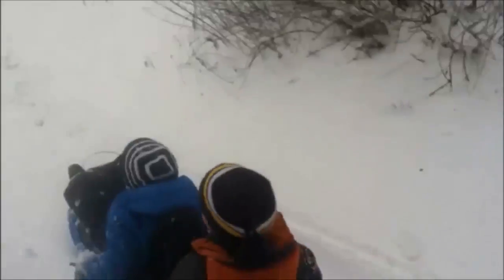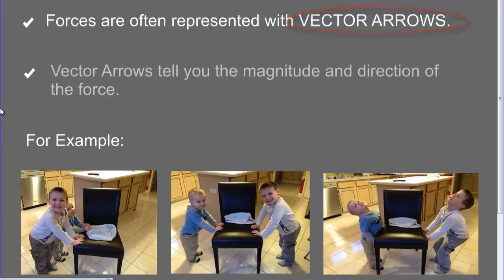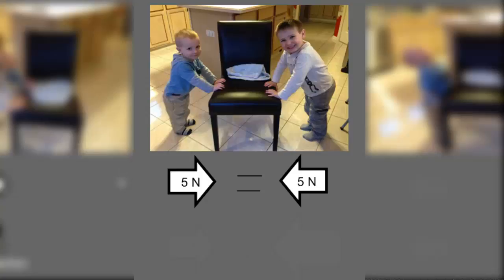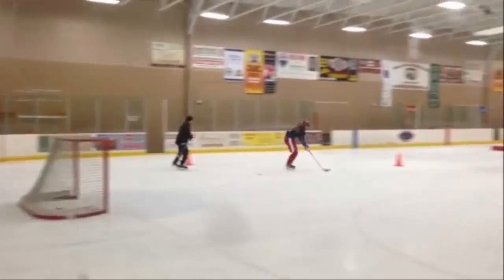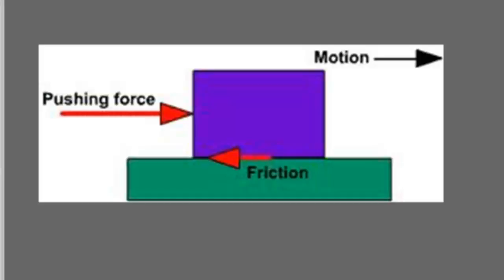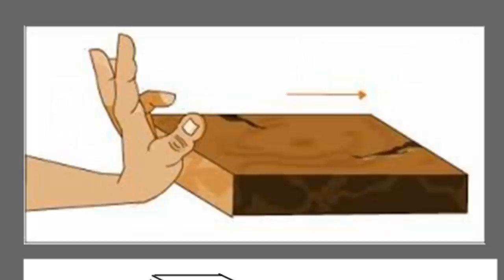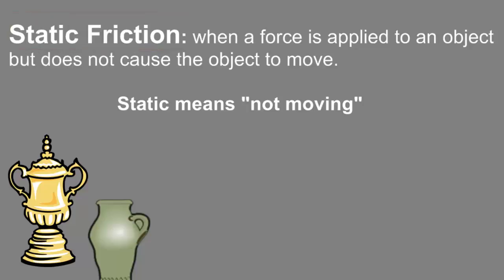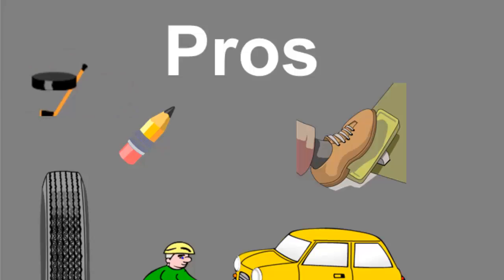Physics Ch.1.2 & 1.3 Forces and Friction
A short tutorial on forces and friction.